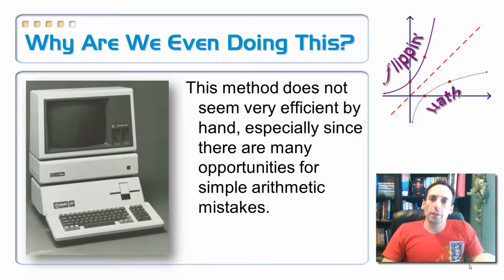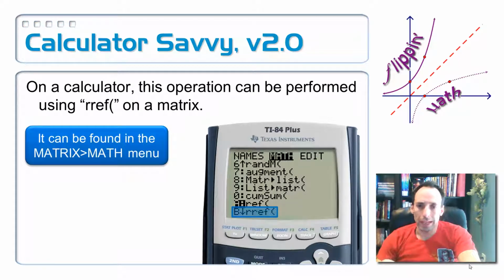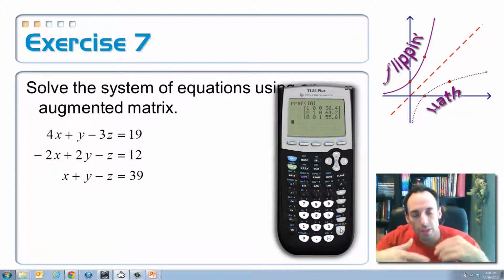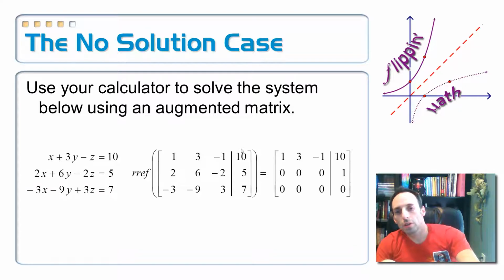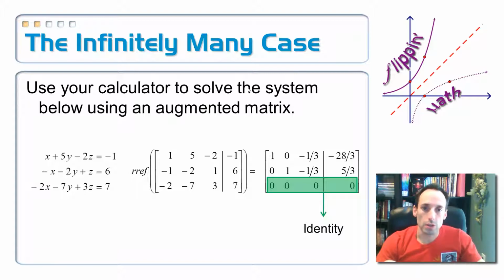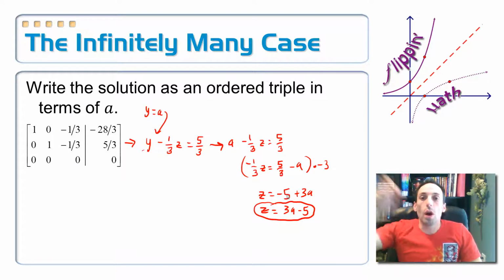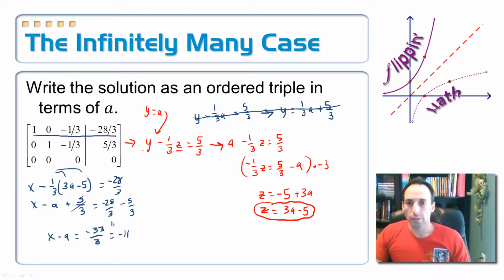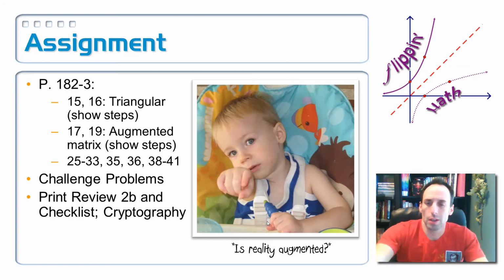3.9: Augmented Matrices, 3b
Objective 3b:  You will be able to solve a linear system using an augmented matrix